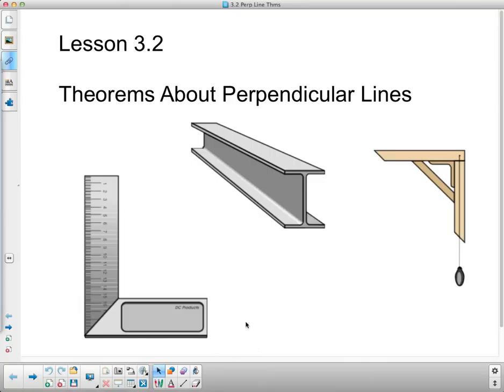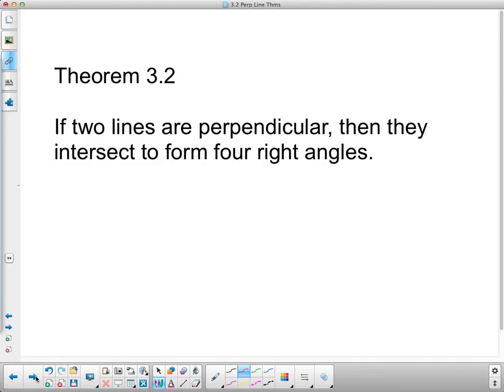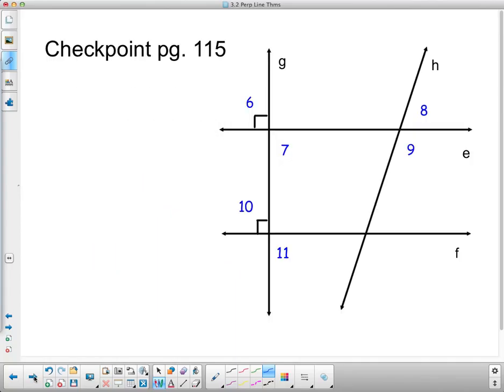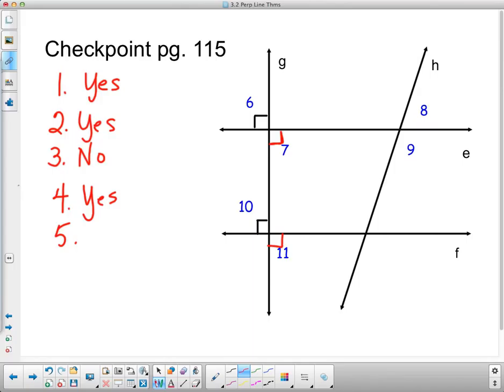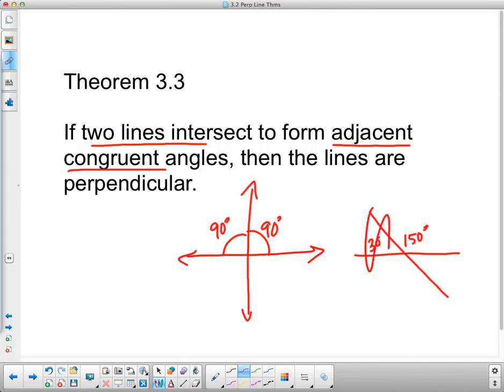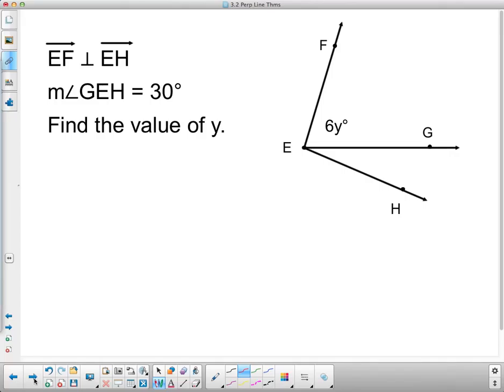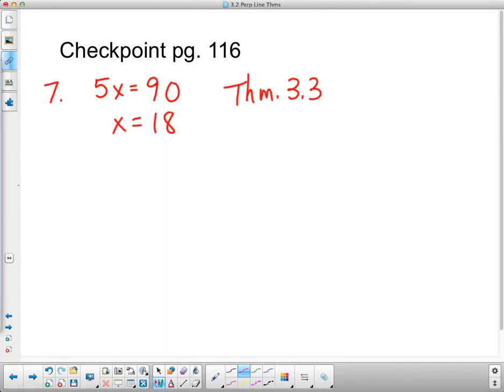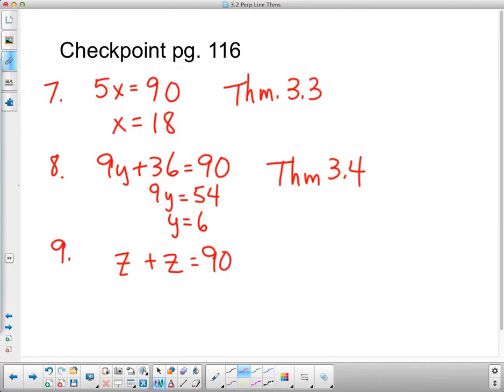Basic Geom Lesson 3.2 Perp. Line Theorems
Assignment: Pg. 117 #1-25, 36-48E